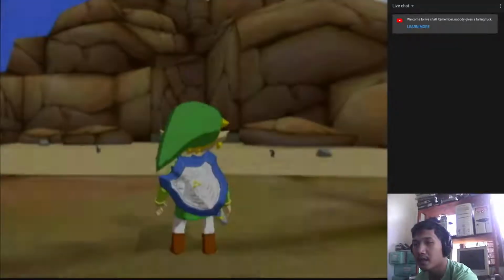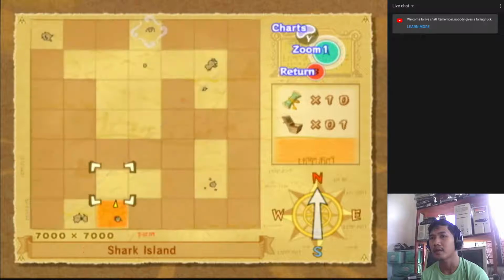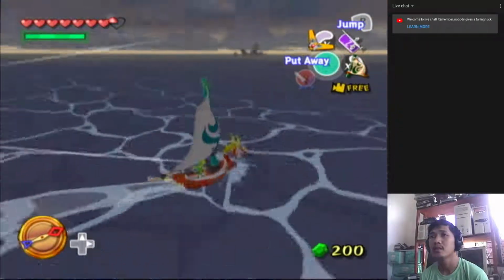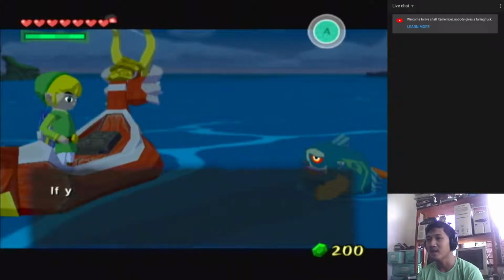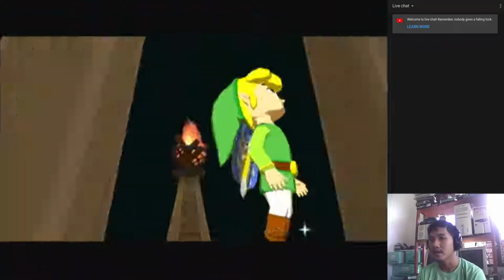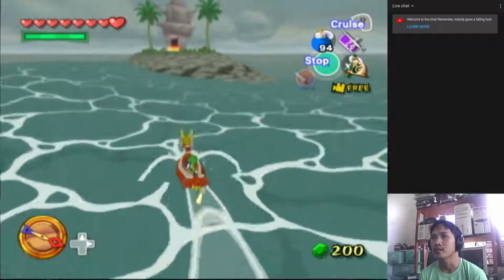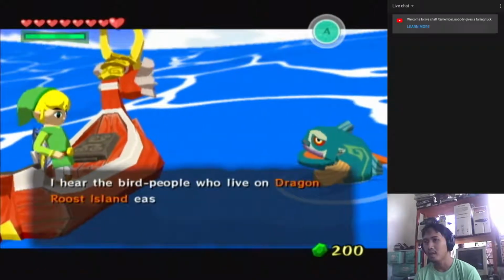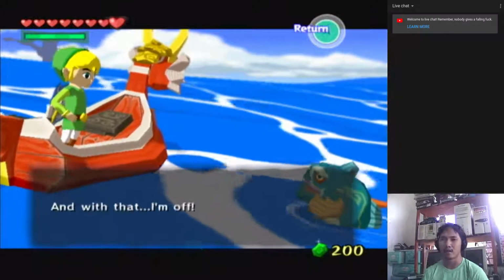Wind Waker (GC) Stream #5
Will be my last stream for awhile until I get a new video done.